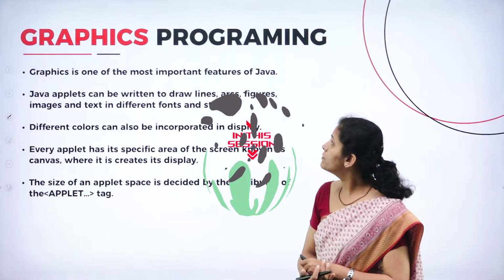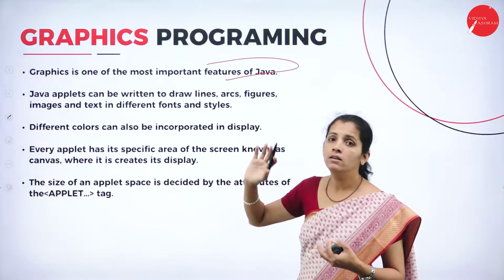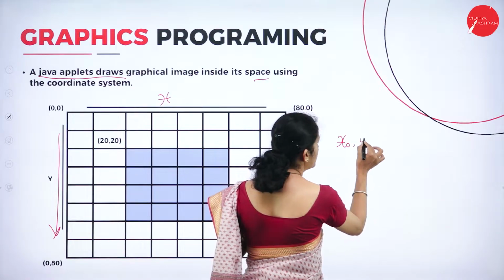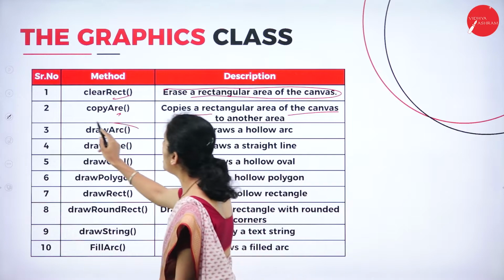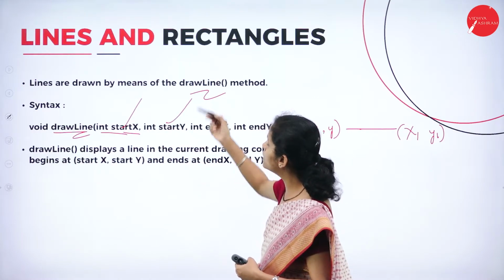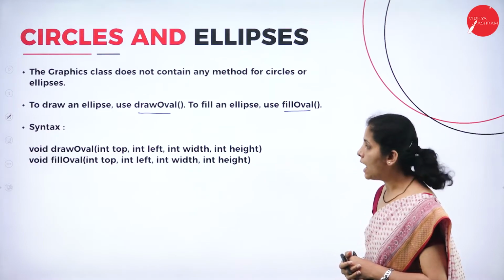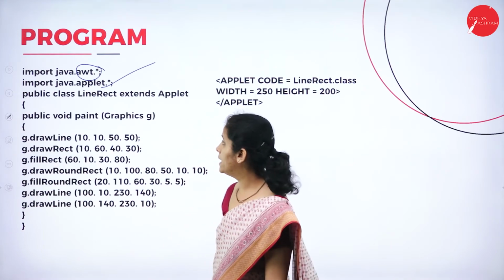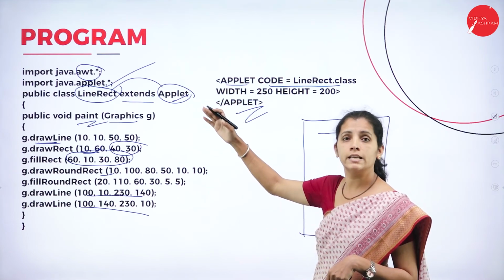DAY 19 | III SEM | B.C.A | OBJECT ORIENTED PROGRAMMING WITH JAVA | GRAPHICS PROGRAMMING | L2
Course : B.C.A
Semester : III SEM
Subject : OBJECT ORIENTED PROGRAMMING WITH JAVA
Chapter Name : GRAPHICS PROGRAMMING
Lecture : 2